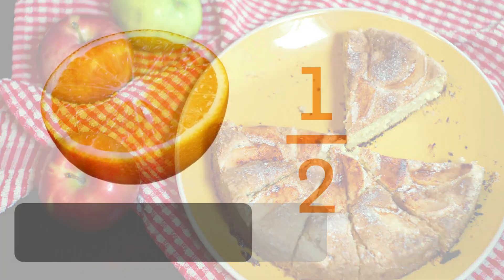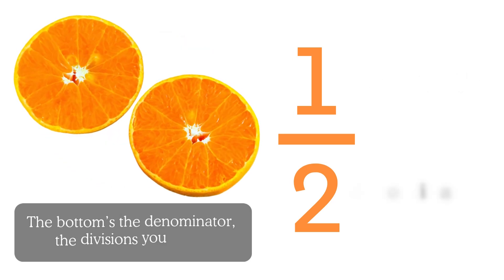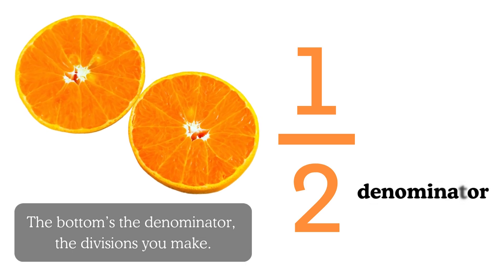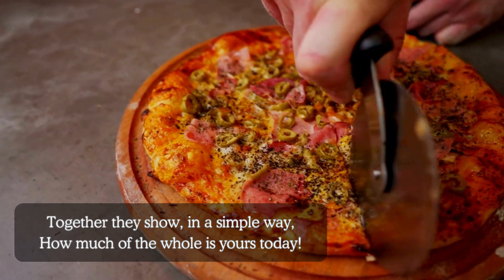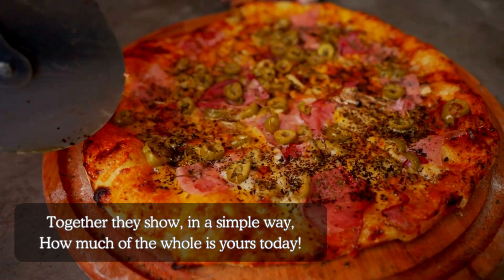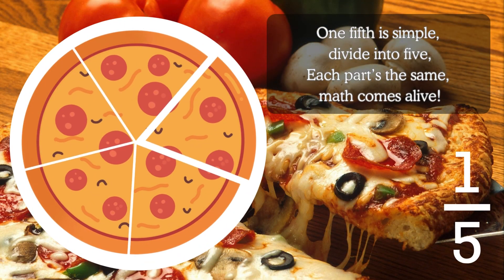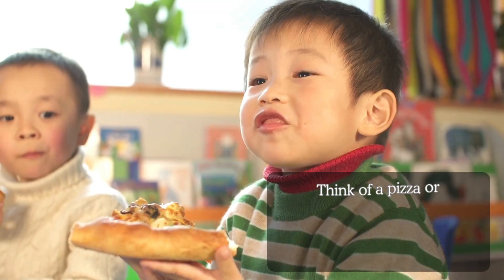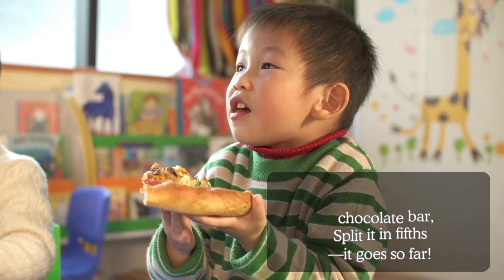Fractions Song for Kids | Learning Fractions Made Fun! | Curiosity Crew HQ 🎶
Let’s break it down—fractions made easy! 🍕

Our Fractions Song for Kids helps young learners understand halves, thirds, fourths, and more in a fun and engaging way.

With catchy lyrics and colorful visuals, this song makes fractions simple and exciting—perfect for classrooms, homeschooling, and math practice at home!

📚 In this video, kids will learn:
What fractions are and how they work.
How to identify halves, thirds, fourths, and beyond!
Real-life examples of fractions in action.

🎤 Why kids will love this song:
A fun and easy-to-remember melody.
Visual representations of fractions with everyday objects.
A great way to build math confidence through music!

🌟 Sing along and master fractions with us today! 🌟